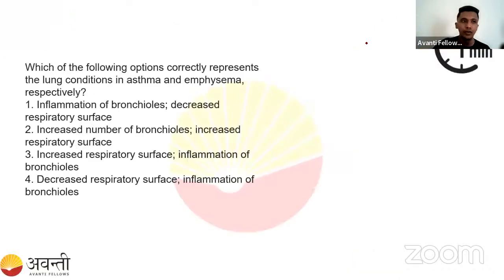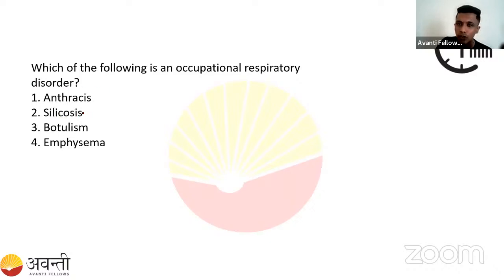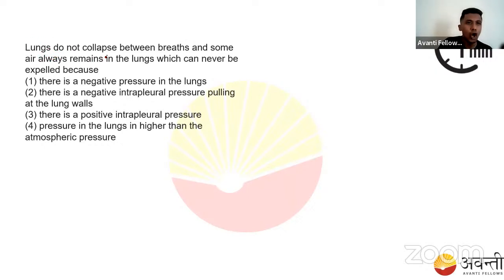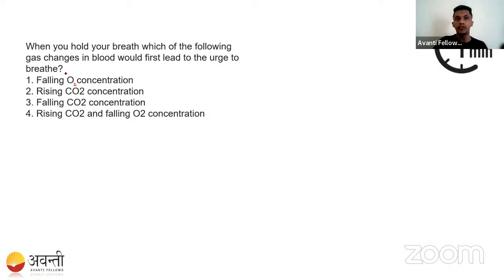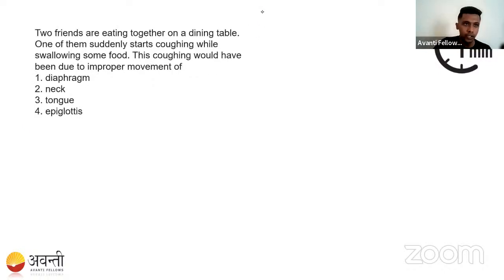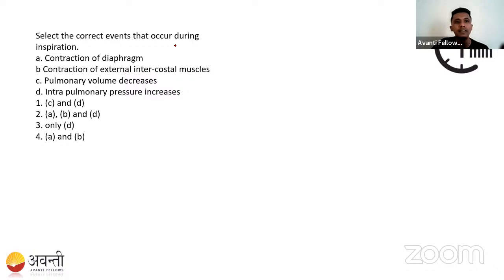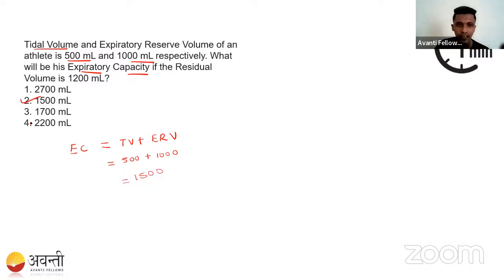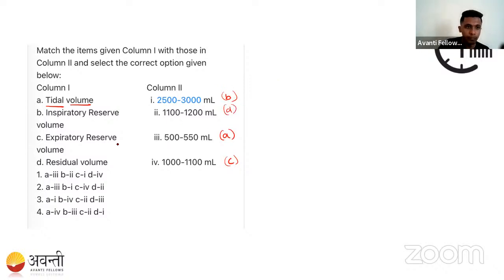15th Jan_23_B 17 breathing and exchange of gases problem solving video ENGLISH